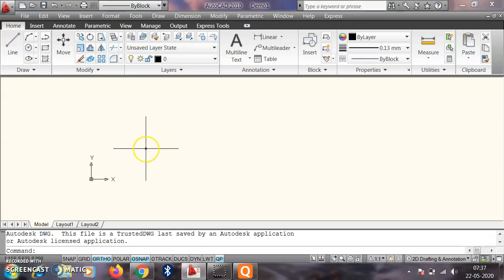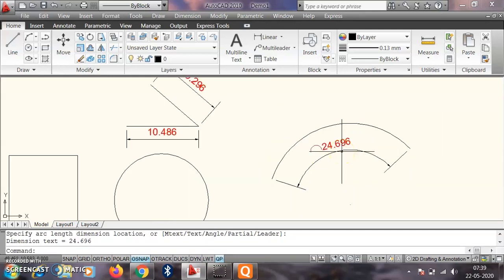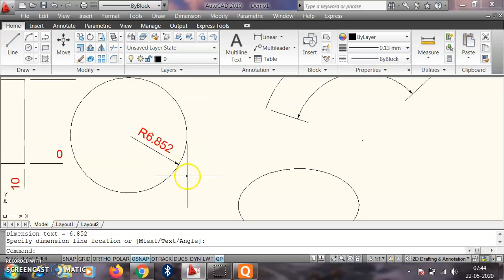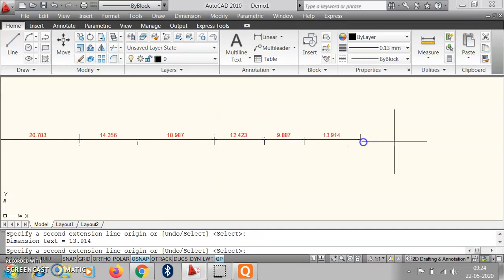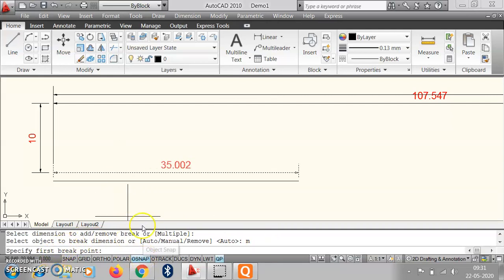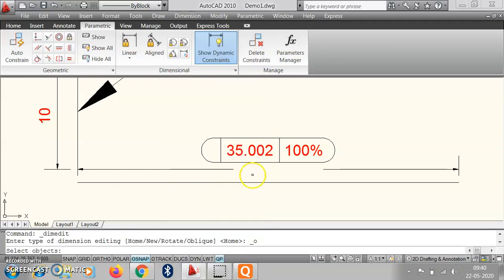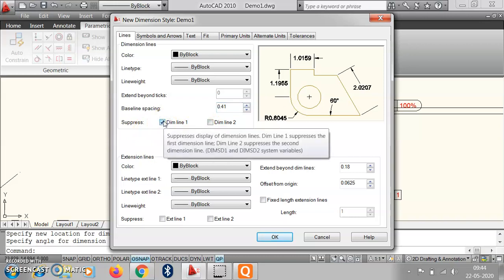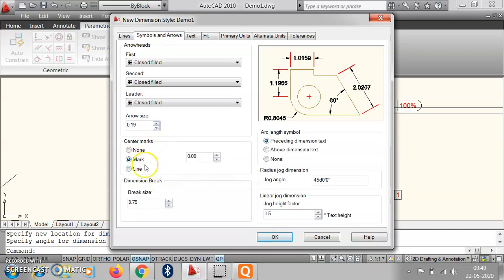AutoCAD 2D & 3D Part 8 in English for beginners by Dr. Sharad Kadbhane